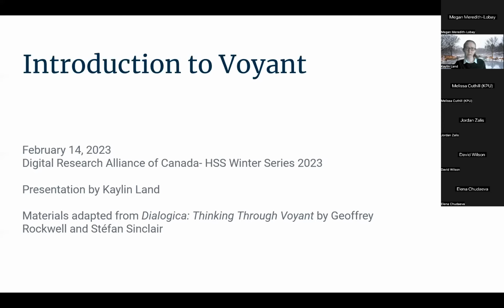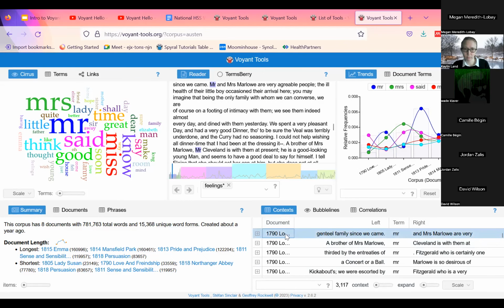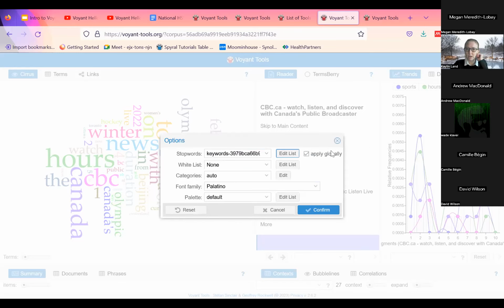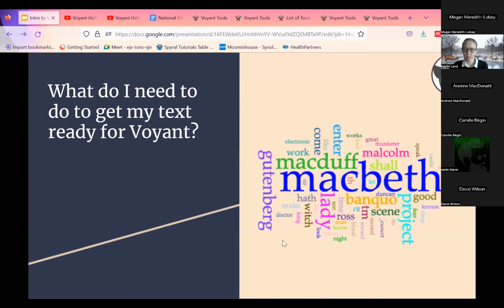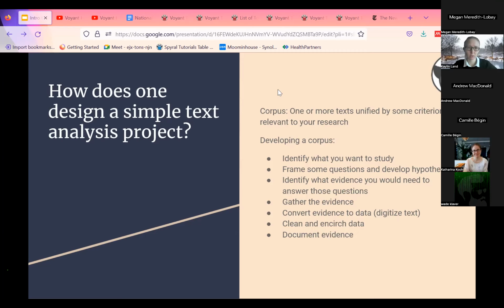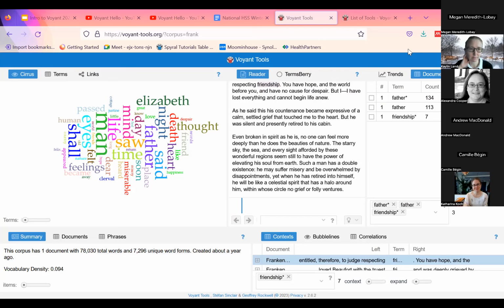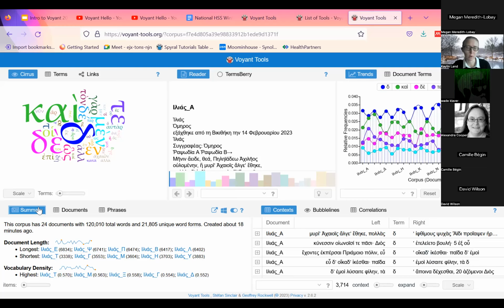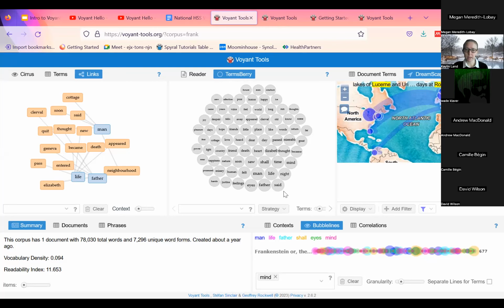HSS Winter Series 2023: Introduction to Voyant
Presented by Kaylin Land

Voyant Tools is a web-based tool for digital textual analysis. A suite of analysis and visualization tools allows researchers to “see through” texts and gain insight from word frequency, collocated terms, and other metrics. Voyant Tools is unique because it requires no set-up ahead of time and is user-friendly for those without any coding skills.

In this workshop, we introduce participants to Voyant, showing how to create your own corpus in Voyant to analyze digital texts. We walk you through the basics of finding, formatting and uploading a text to use in Voyant including cleaning your text. We demonstrate many of Voyant’s capabilities including visualization tools to create word clouds, word frequency trend graphs, and more playful visualizations that allow you to play with your text. We also discuss the basics of designing a textual analysis project and give you ideas for using Voyant in your own research.